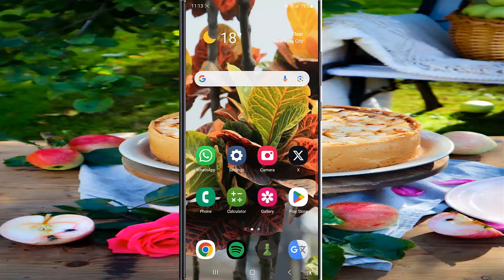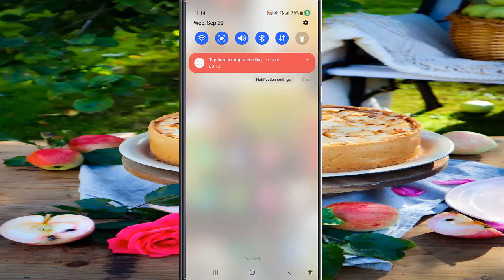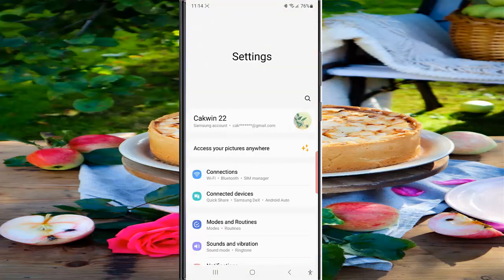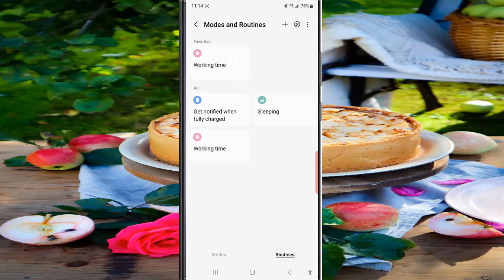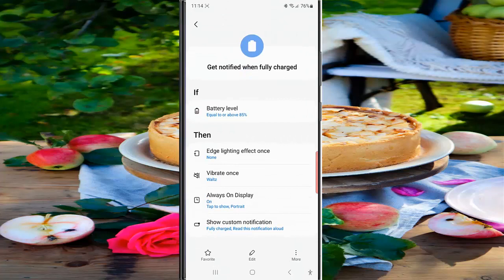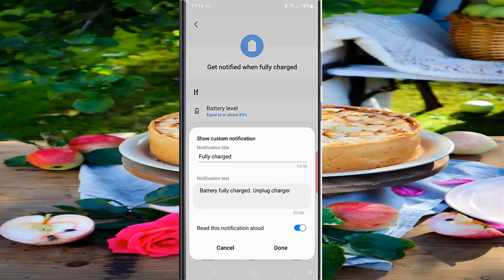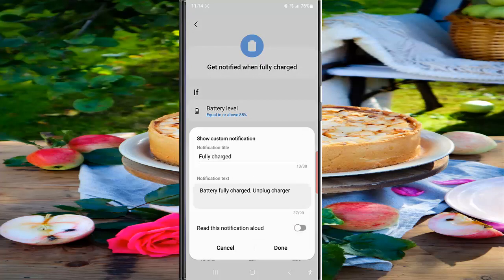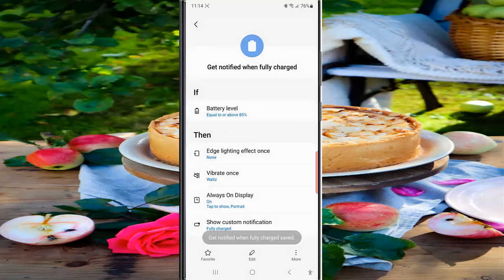Samsung Galaxy S23 Ultra : How to silence custom notification in fully charged notification routine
In this video, you will find the steps on how to silence custom notification in fully charged notification routine in Samsung Galaxy S23/S23+/S23 Ultra. To do so you have to disable Read this notification aloud option within this routine. When this option is disabled, when the fully charged notification routine is active, your phone will not read aloud the custom notification. This video uses Samsung Galaxy S23 Ultra SM-S918B/DS International version runs with Android 13(Tiramisu)